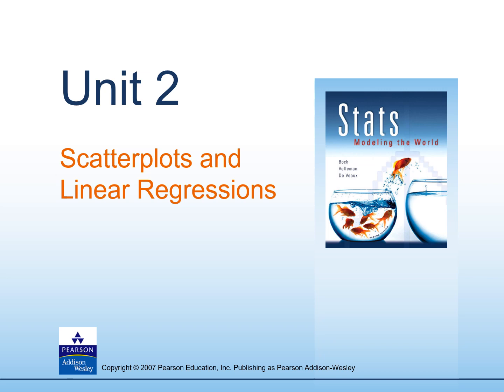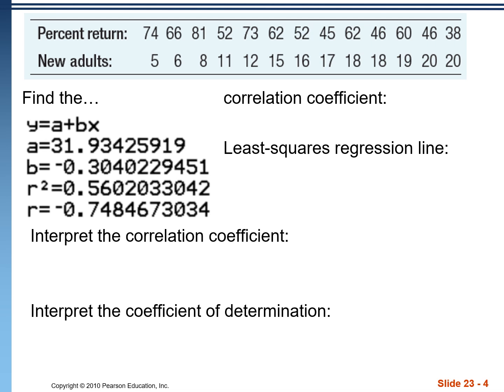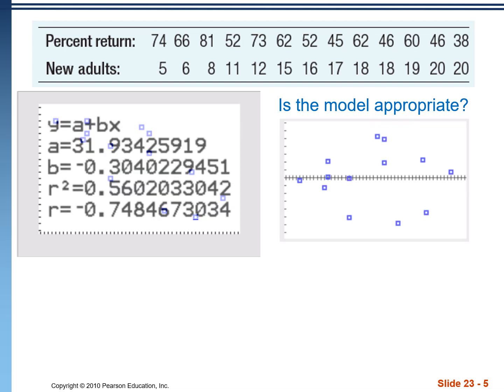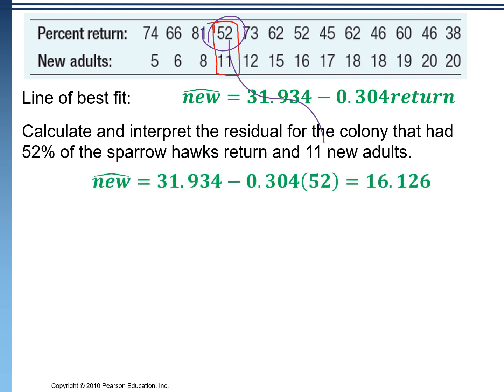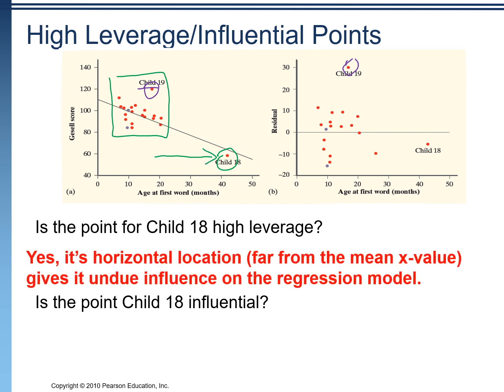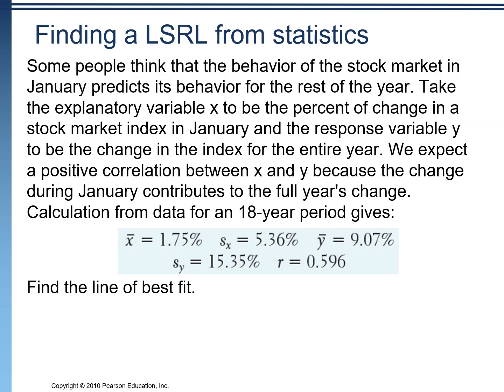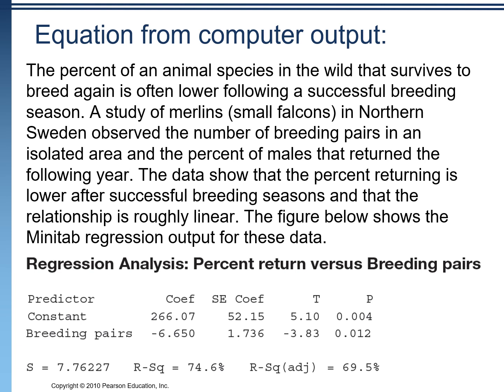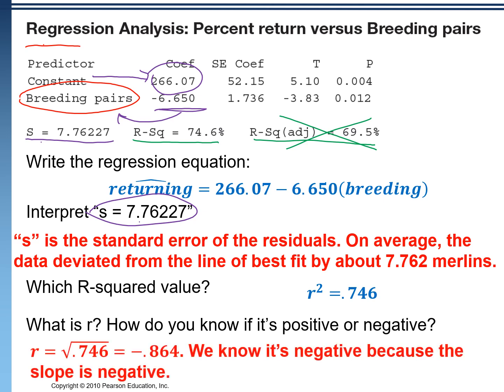AP Stats: Exam Review - Linear Regressions